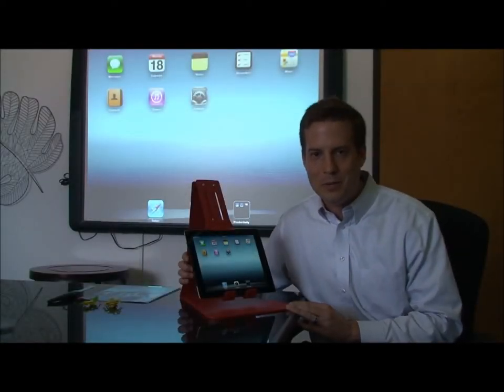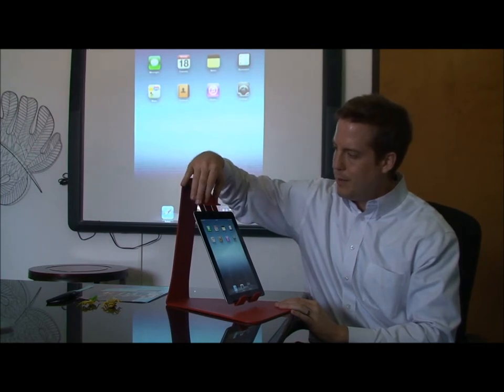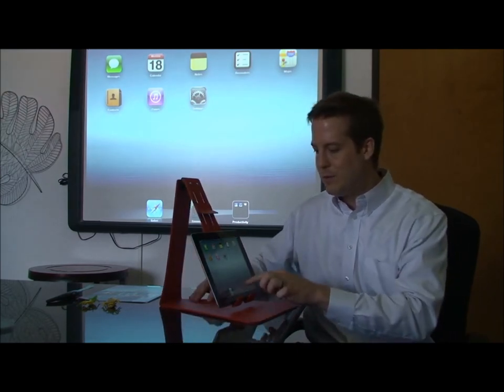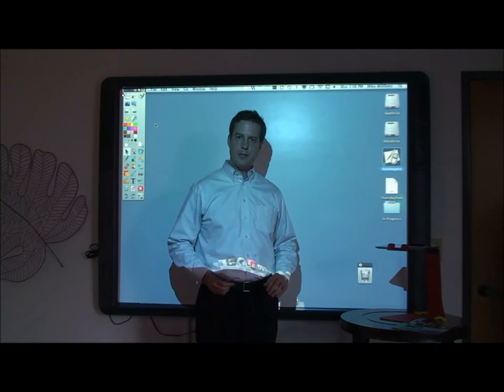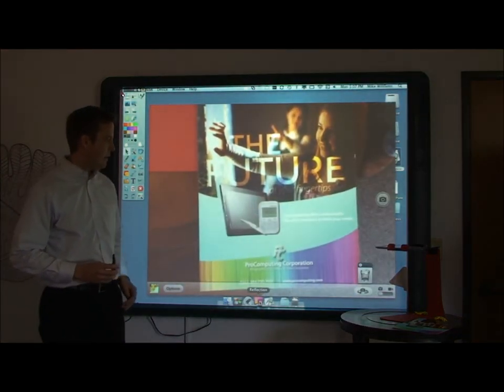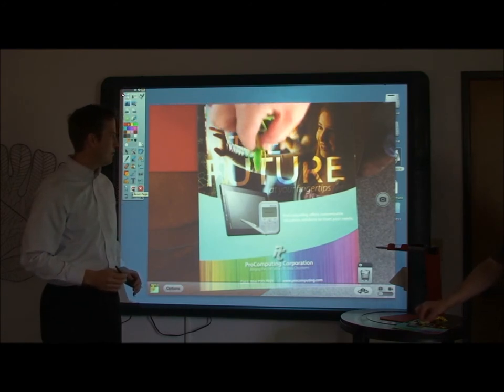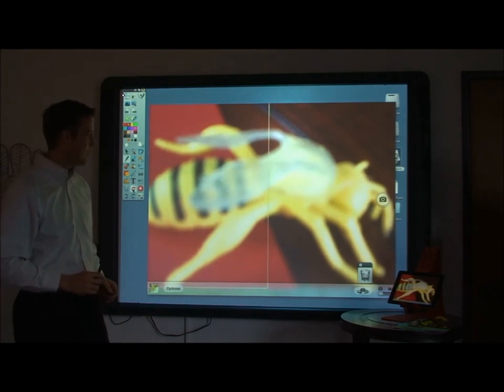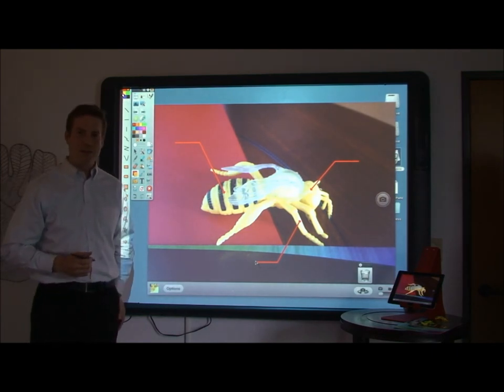meet Justand - iPad Document Camera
The first commercially available iPad stand designed to turn your iPad into a document camera.